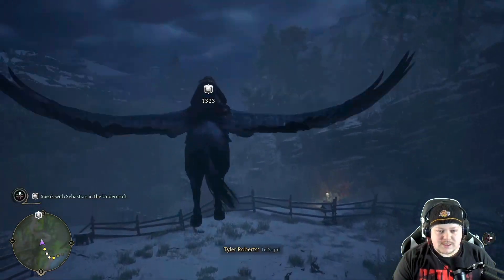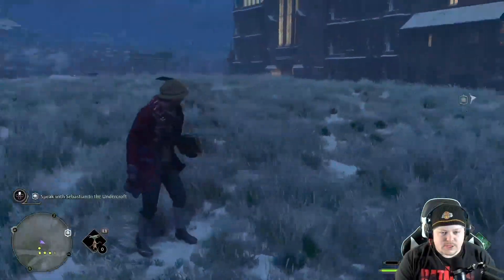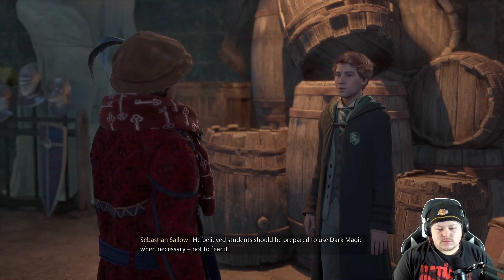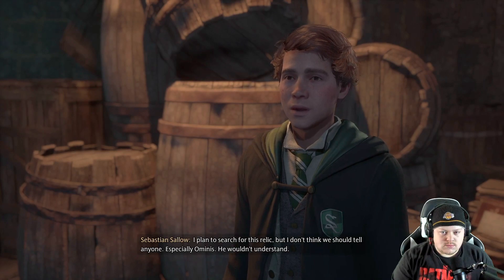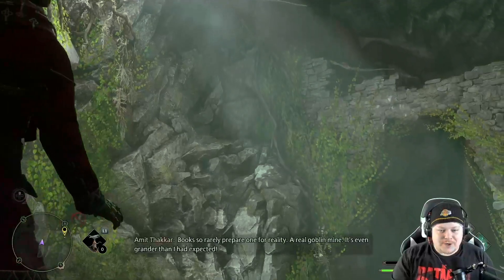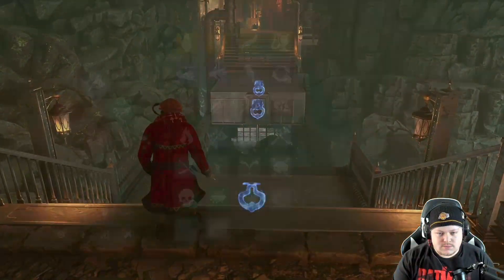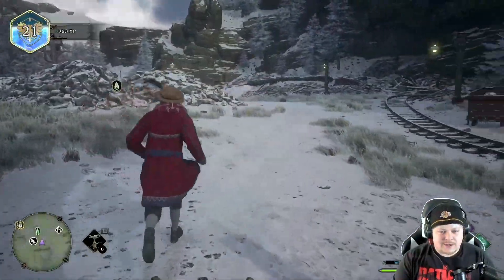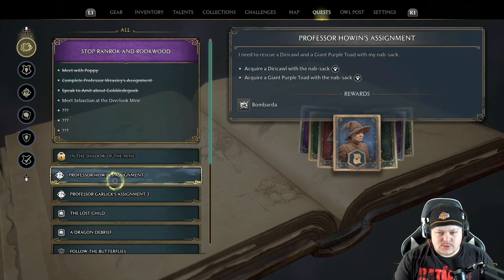The Goblin Mine | Hogwarts Legacy Part 15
Exploring the Goblin Mine! Journey with me as I play Hogwarts Legacy on the PS5! This series will include all dialogue, cutscenes, characters, missions, wands and gear throughout the game.

All gameplay captured on PS5 in 4K 60 fps in performance mode.

If you like what you see HIT the thumbs up 👍 button.
Don't forget to hit the NOTIFICATION 🔔 to be notified any time a new video comes out!

Hogwarts Legacy Plot:
Experience Hogwarts in the 1800s. Your character is a student who holds the key to an ancient secret that threatens to tear the wizarding world apart. Make allies, battle Dark wizards and decide the fate of the wizarding world.